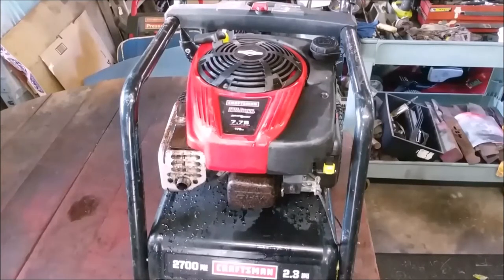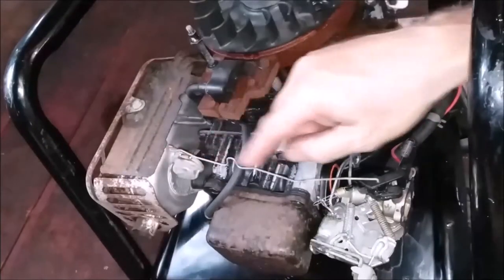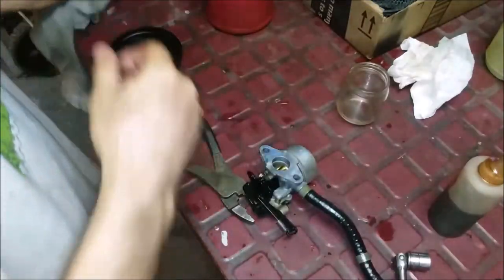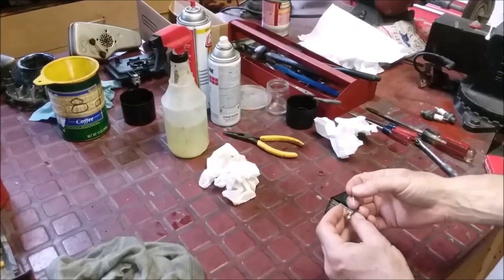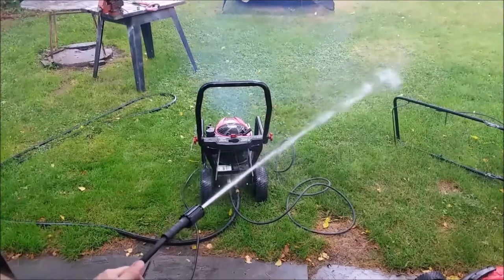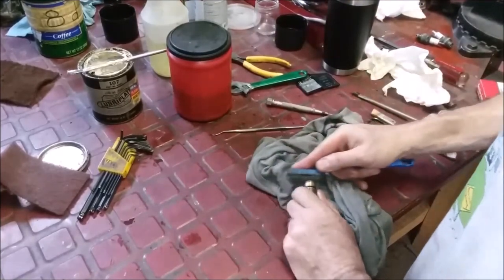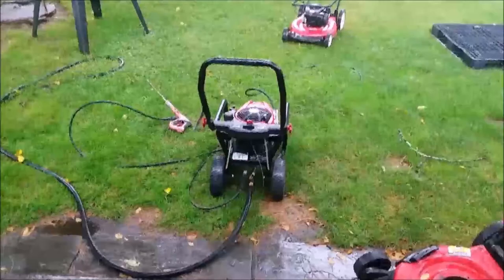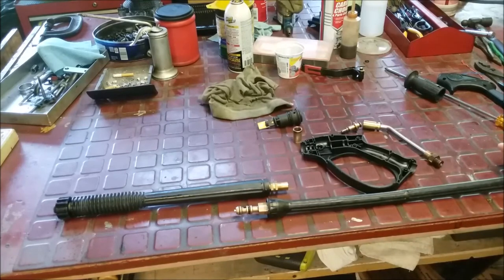Craftsman 2700 psi Pressure Washer-Briggs OHV Engine, Fail, How To Fix the Engine & Pump.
Craftsman 2700 psi Pressure Washer-Briggs OHV Engine
How To Fix the Engine & Pump.
Starting with the Briggs Over Head Valve Engine, I suss out the inner workings.
The pump needed some issues fixed, lets take it all apart
Will it Run? or is it Junk?